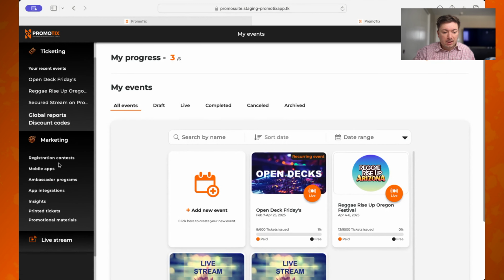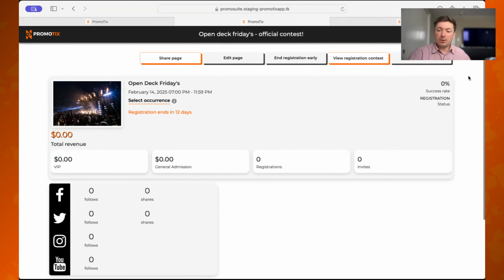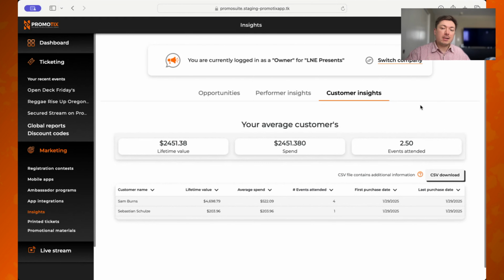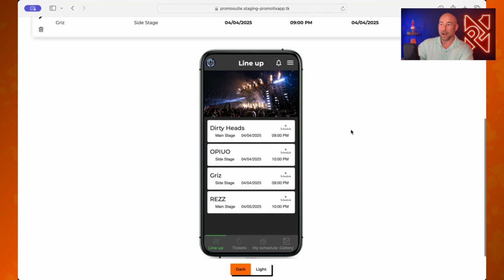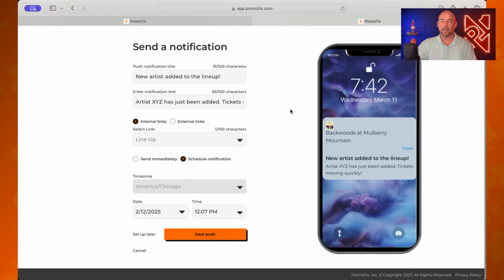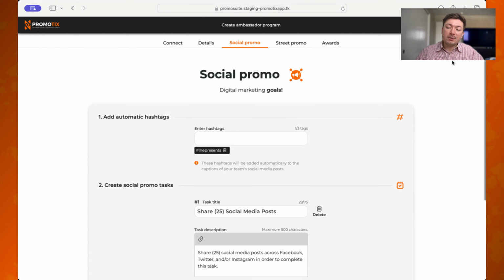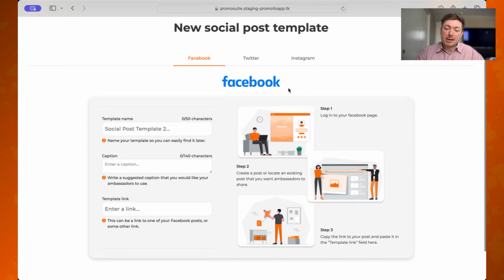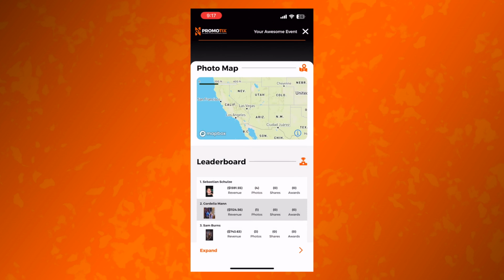Sell More Tickets with Apps, Viral Contests & Influencers: Marketing Demo || PromoTix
Learn how you can sell more tickets to your events with a custom branded mobile app (without developers) for your attendees, as well as how to use viral contests to increase your ROI from social media marketing. You'll also learn how to build robust ambassador and influencer programs to help promote your event and drive attendance. This video demos all of PromoTix's advanced marketing tools and reviews how some event organizers sell out events consistently using the platform.

📖 Chapters

00:00 - Introduction and Viral Registration Contest Marketing
00:46 - Setting Up a Viral Registration Contest
03:20 - How a Contest Goes Viral
07:05 - Building a Marketing Database of Prospective Ticket Buyers
08:59 - Tracking Contest Performance and ROI
10:52 - Leveraging Top Fans for Future Events
11:44 - Spotify Integration and Data for Talent Buyers
14:01 - Understanding Performer Insights for Better Talent Booking
16:28 - Understanding Customer Insights in PromoTix
18:44 - Designing Custom Event Materials
19:08 - Custom Designed Printed Paper Tickets
20:11 - Custom Event Branded iOS and Android Mobile Apps
21:55 - Setting Up Your Custom Branded Mobile App Without Developers
24:12 - Creating Event Schedules in the App
26:30 - Generating Sponsor Revenue with the Mobile App
27:42 - Using Forms to Recruit Ambassadors and Secure VIP Reservations
28:22 - Finalizing, Previewing, and Submitting Your Custom Mobile App
29:10 - Leveraging Your App for Added Revenue and Attendee Communication
30:56 - Sending Push Notifications & Special Offers to Attendees with Your App
34:43 - Introduction to Ambassador Programs
36:15 - Leveraging PromoTix Ambassadors to Do More Than Ever Before
37:37 - Sell More Tickets Through Ambassadors Without the Risk of Lost Tickets and Cash
38:18 - Setting Up an Influencer or Ambassador Program on PromoTix
38:43 - Allowing Ambassadors to Sell Tickets and Setting Commission Rates
39:39 - Recruiting Ambassadors & Supplementing with PromoTix's Ambassador Network
41:49 - Social Media Tasks for Ambassadors
42:47 - Posters, Flyers, and Street Promotion Tasks
43:49 - Ambassador Rewards
45:59 - Tracking Ambassador Performance
46:46 - Recruiting Ambassadors from the PromoTix Network
47:16 - Utilizing the Promotions Photo Map Strategically
48:33 - Approving Ambassador Awards
49:50 - Using the Social Media Content Library for Ambassadors
50:42 - Looking at the PromoTix Ambassador Mobile App
52:23 - How Ambassadors Can Sell Tickets
54:25 - How Ambassadors Can Complete Tasks to Earn Awards
57:19 Engagement and Competition Among Ambassadors

📝 Summary

In this conversation, Sebastian Schulze and Will Royall discuss the features and benefits of PromoTix, a platform that allows event organizers to create custom mobile apps, run contests, and manage ambassador programs to enhance customer engagement and drive ticket sales.

👏 Takeaways

👉 Creating a custom mobile app can be done in about 30 minutes.
👉 Contests can significantly increase ROI on ad spend, 8-10X.
👉 Ambassador programs can help drive ticket sales and promote events.
👉 Tracking social media posts and ambassador activities is essential for success.
👉 Push notifications are a powerful tool for engaging attendees.
👉 Using templates for social media posts simplifies the sharing process for ambassadors.
👉 The platform allows for easy tracking of contest performance and participant engagement.
👉 Ambassadors can earn rewards based on their contributions and activities.
👉 Data from Spotify can provide insights into audience preferences.
👉 The system automates the approval process for ambassador tasks, making management easier.

💻 Follow PromoTix